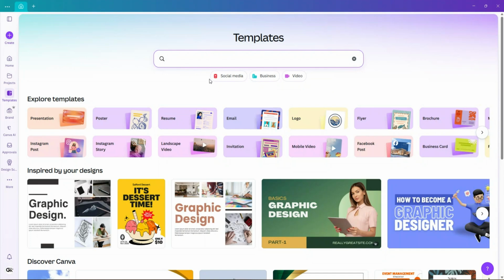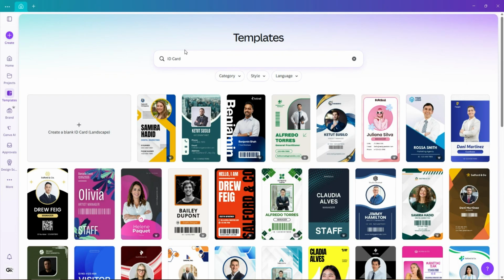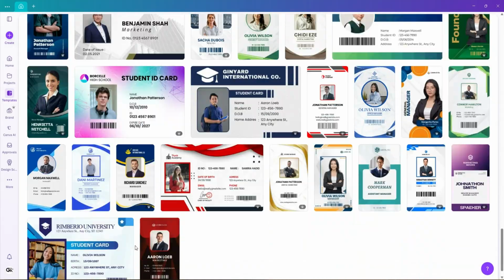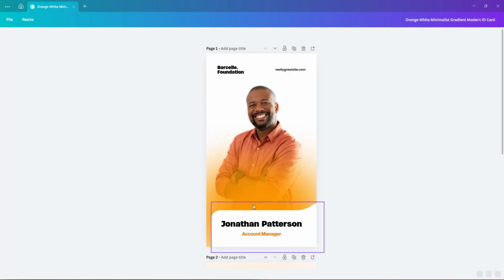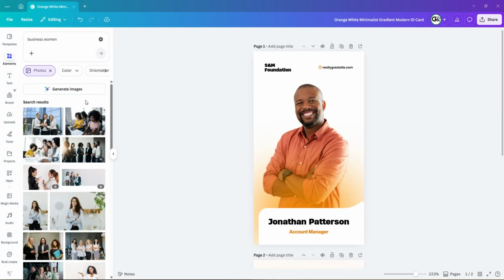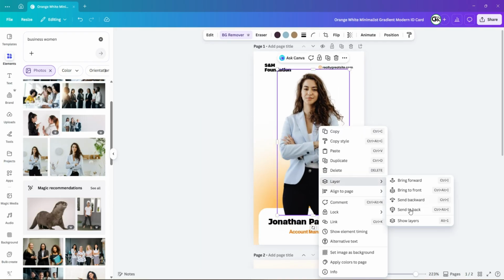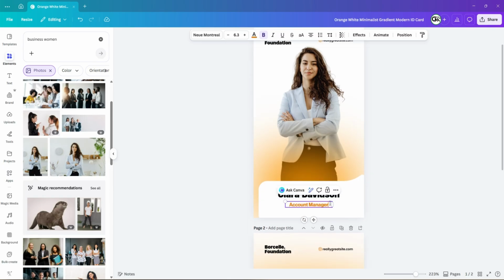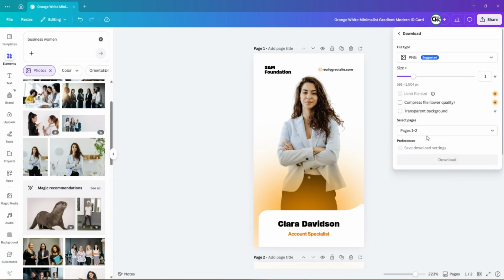How to Make Id Card in Canva — Looks Amazing